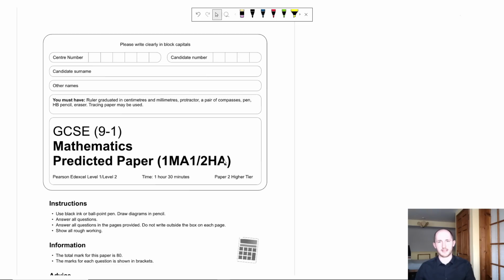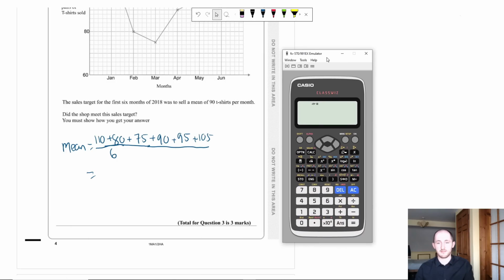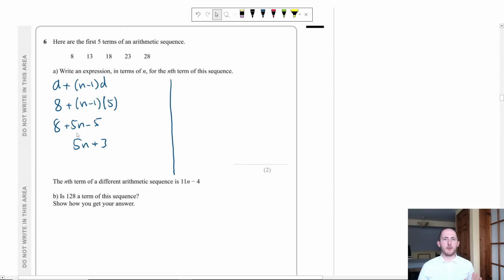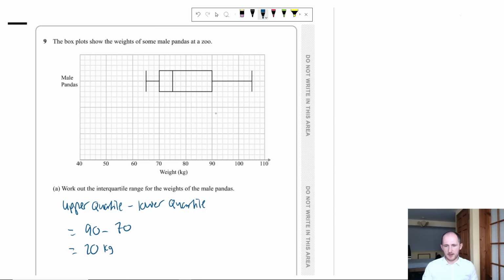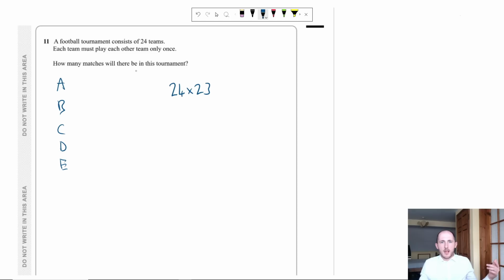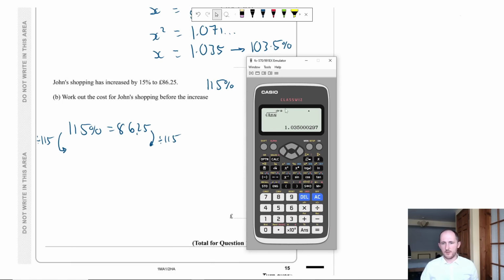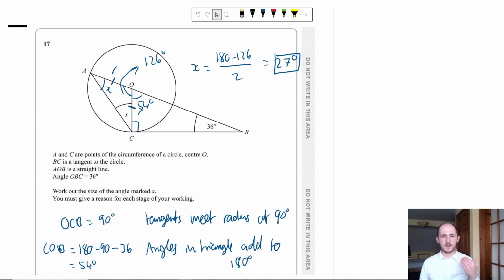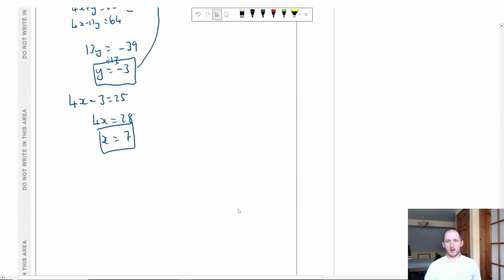MY Edexcel 2023 PREDICTED PAPER 2 WALKTHROUGH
YOUTUBE GEAR
📝 Graphics Tablet